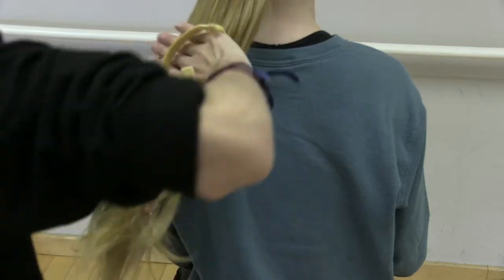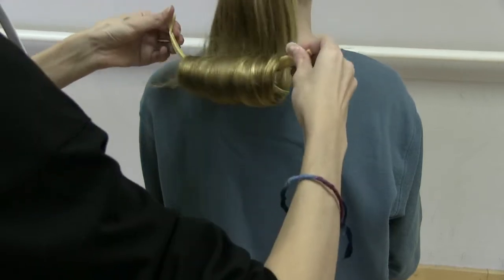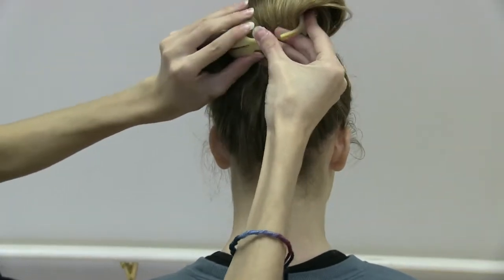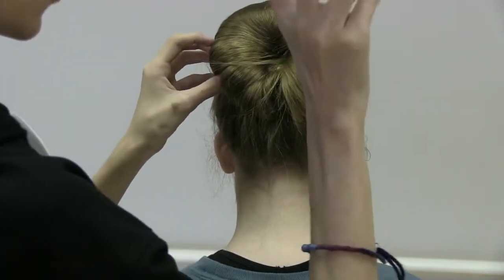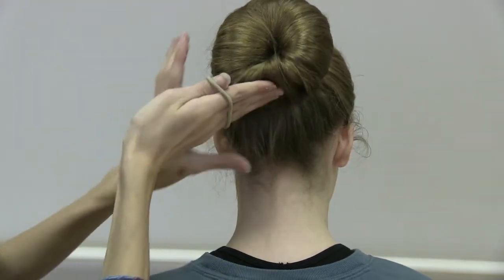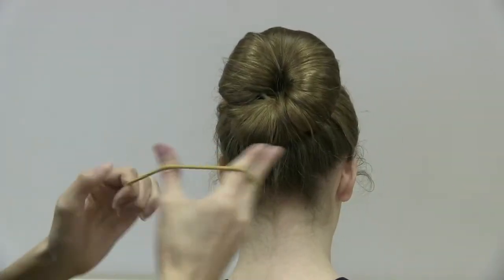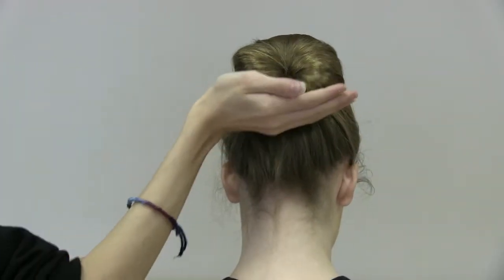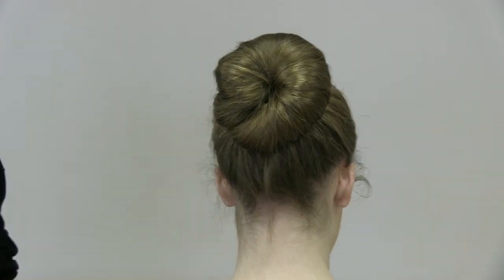Dance Bun Tutorial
Learn How to put a bun in your dancer's hair for our recital!!!